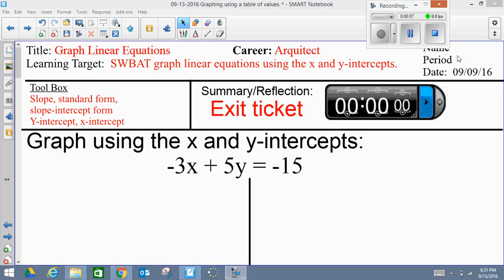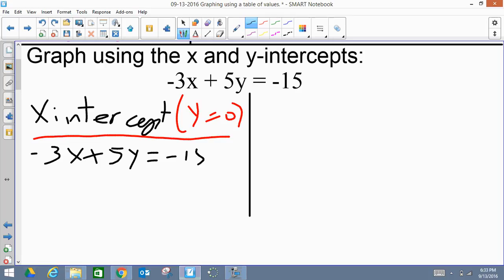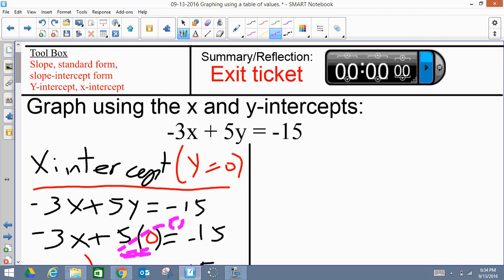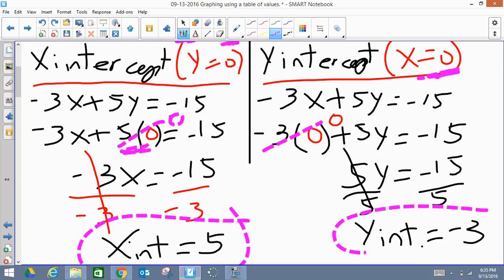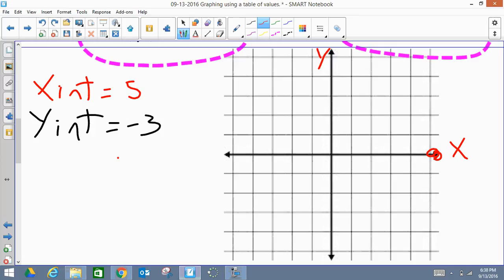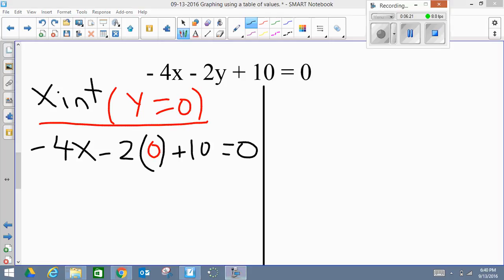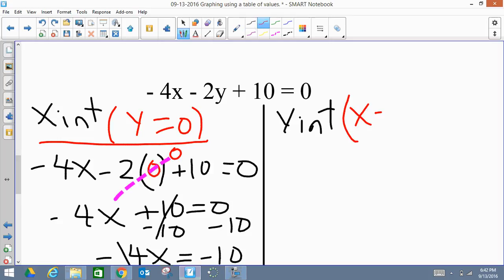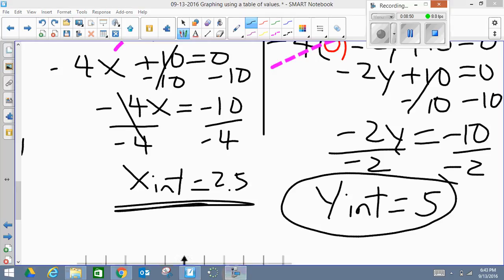Graphing a Linear Equation using the x and y-intercepts (Standard Form).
Algebra 2 Lesson on Graphing a Linear Equation using the x and y-intercepts (Standard Form).
Help me get those 1,000 subscribers so I can start streaming on Youtube and make those SAT Math extra help sessions. The idea is to help as many people as I can.